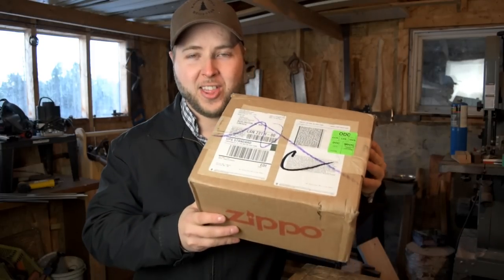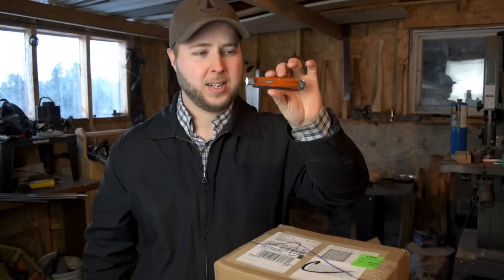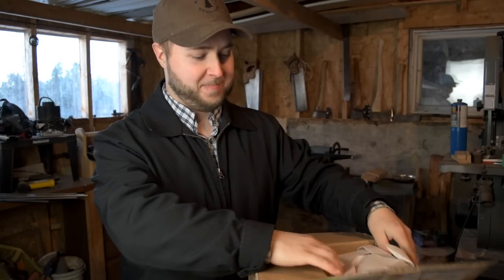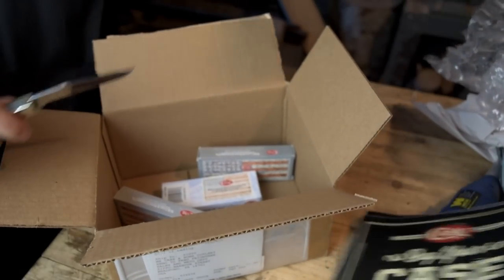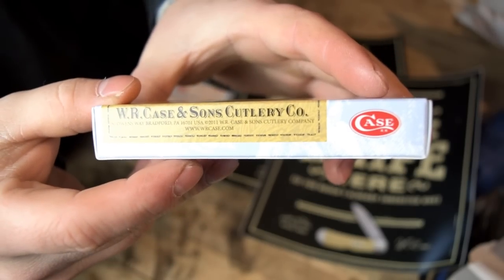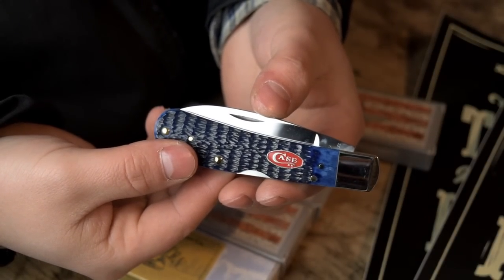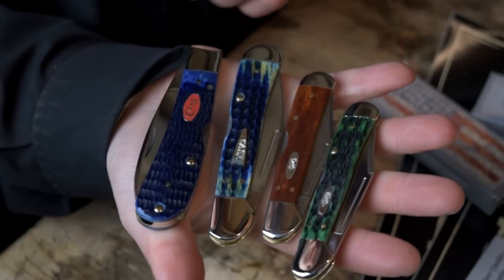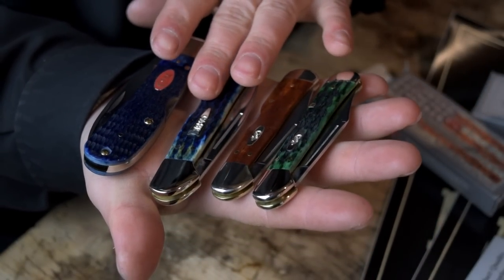W.R. CASE & SONS - Ultimate Gift Unboxing!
The folks at W.R. Case & Sons have done it again, being so amazingly kind to me.

If you would rather shop local, find a dealer near you that deals in Case knives! Timeless class and quality.